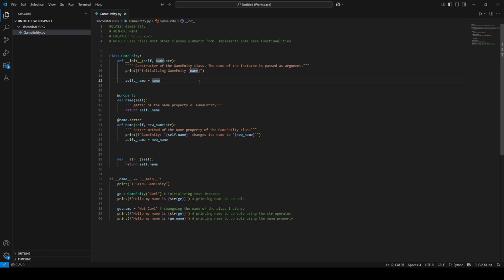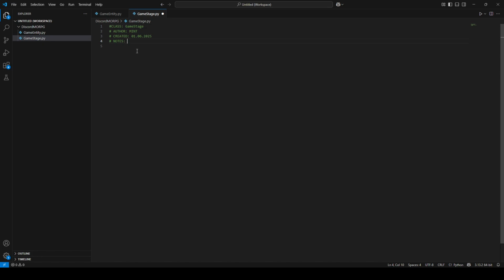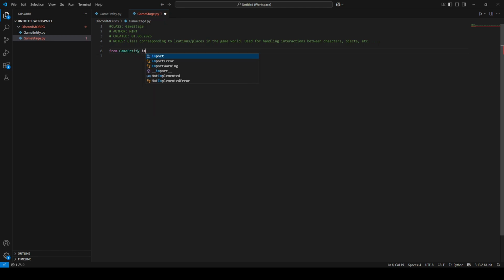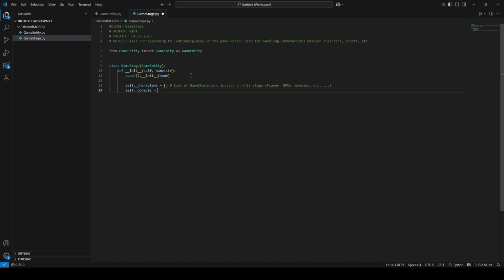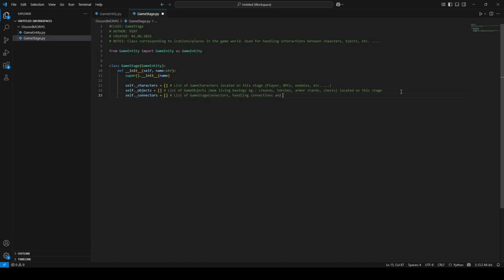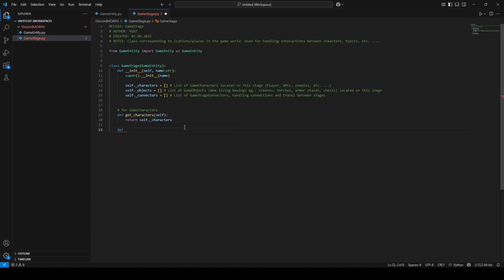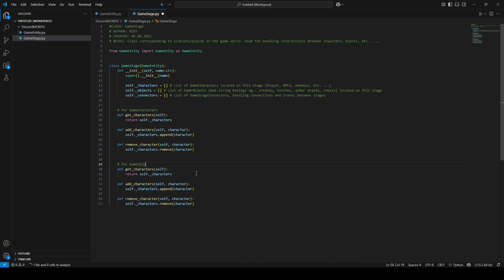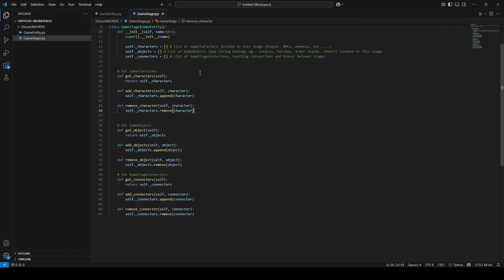DiscordMMORPG pt. 2: GameStage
In this video we devlope the basics of the GameStage class.
A class wich will be later used to represent locations and places inside the game world.